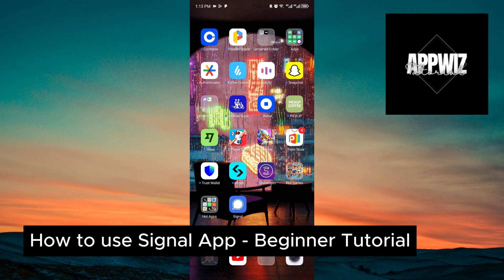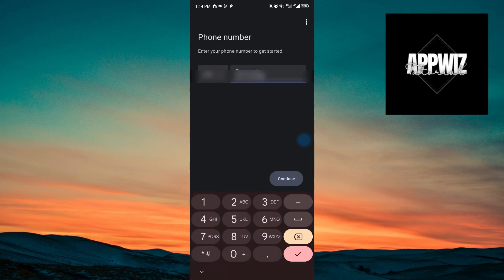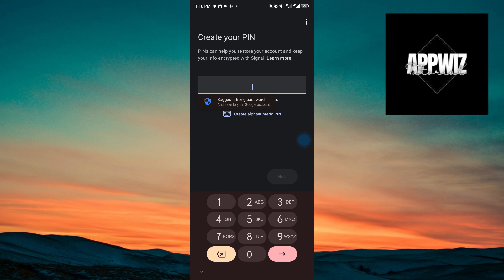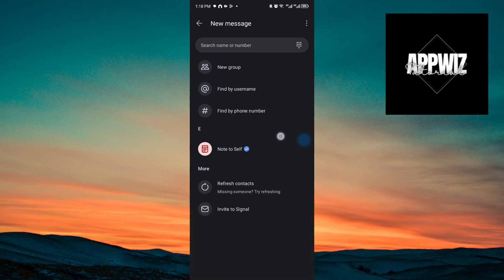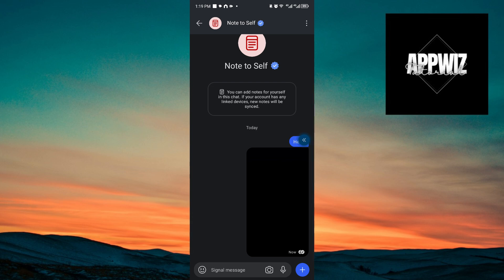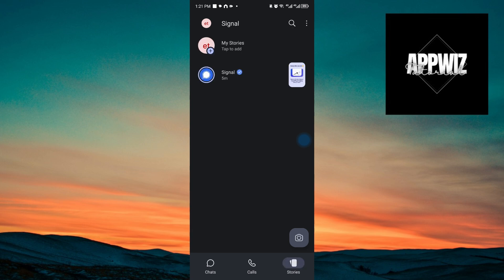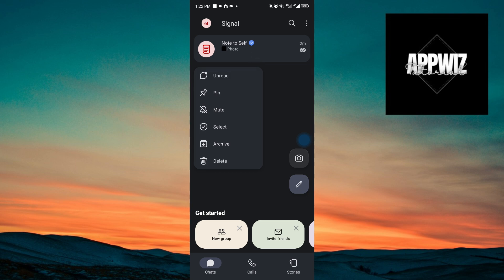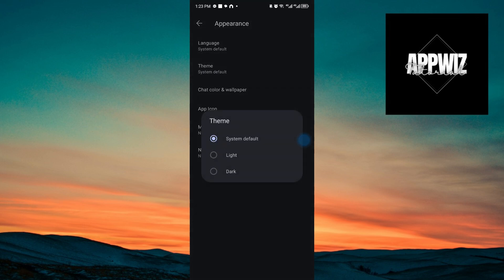How to use Signal App - Beginner Tutorial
In this step-by-step tutorial, learn how to use Signal, learn how to use the Signal messaging app to send secure and private messages to your friends and family. Signal is an end-to-end encrypted messaging app that offers a high level of privacy and security, making it an ideal choice for those who value their online privacy.